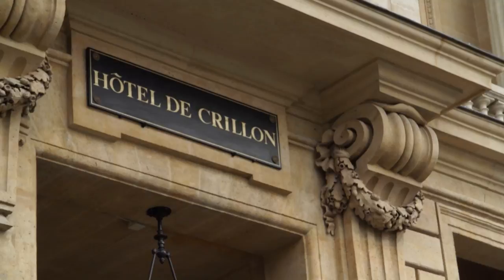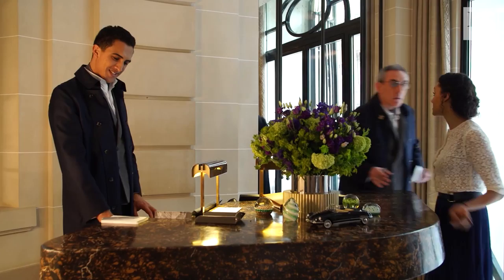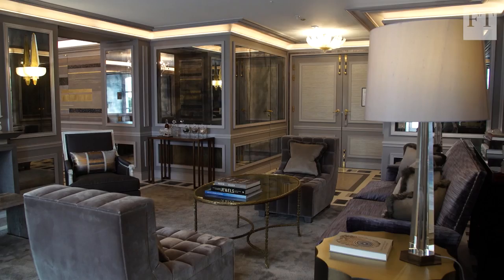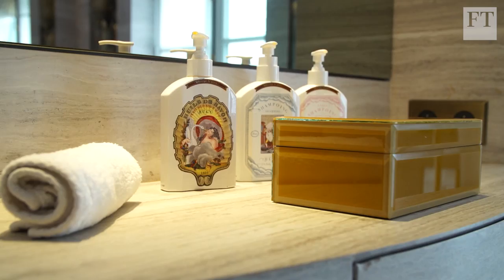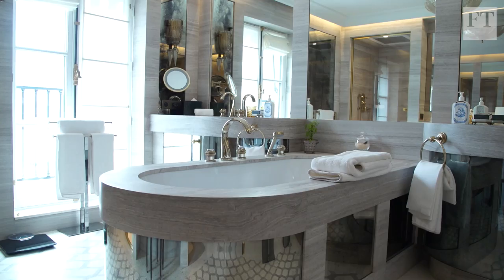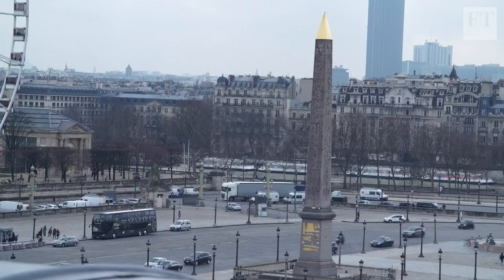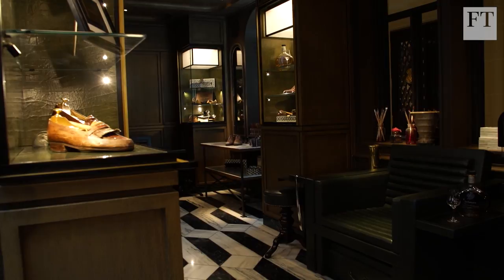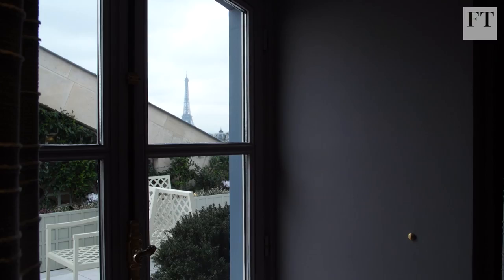Master Suite: Inside the refurbished Hôtel de Crillon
Few properties anywhere in the world can compete with the history of the Hôtel de Crillon in Paris. Its facade was commissioned by Louis XV in 1755, and it's where Marie-Antoinette once took music lessons. FT travel editor Tom Robbins looks around a suite at the recently refurbished hotel that costs €29,000 a night